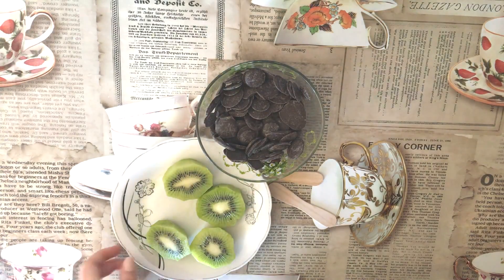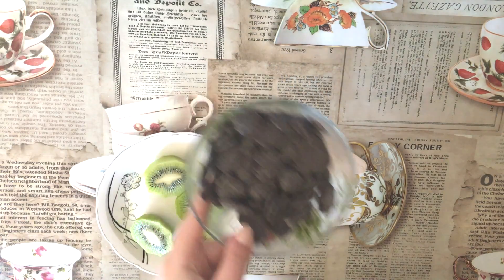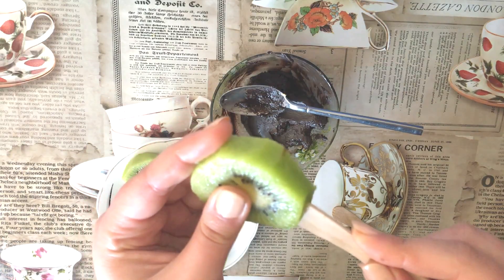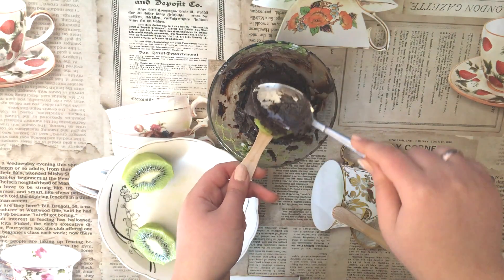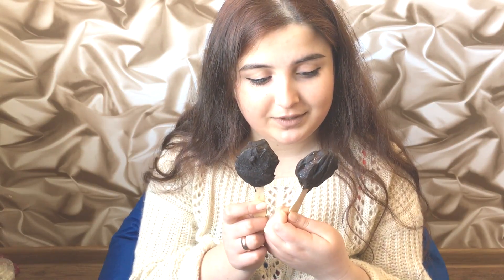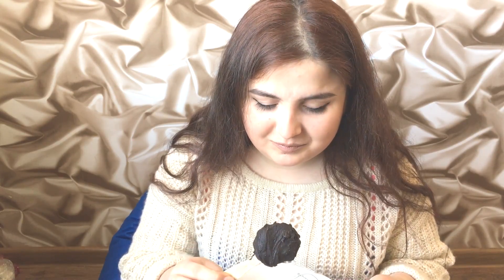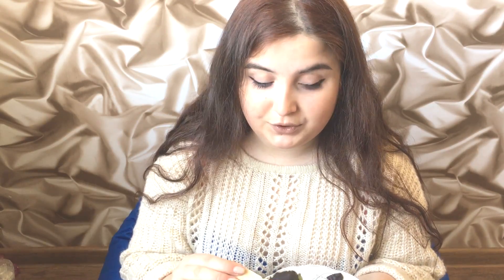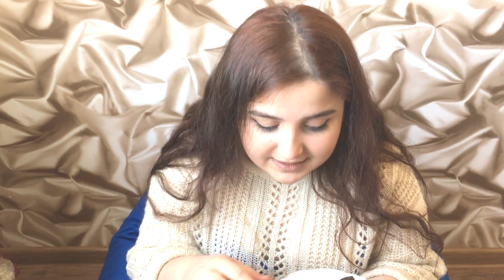DIY: Kiwi Ice-Cream | AnnGeo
Guys I'm filming with iphone,Trying to do some money for camera. So if you want and can,help me with donations . thanks♥ xoxo♥